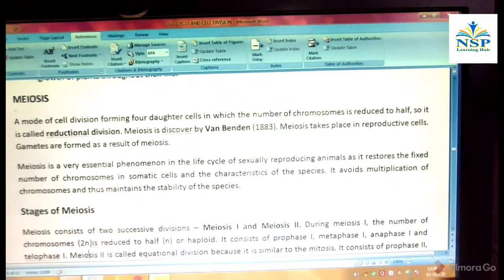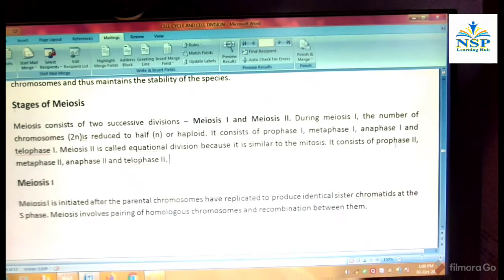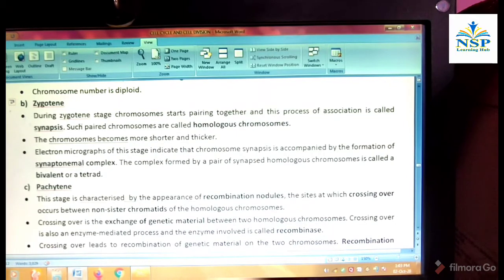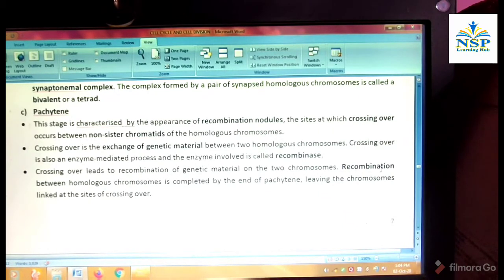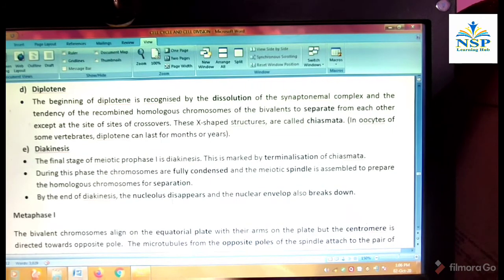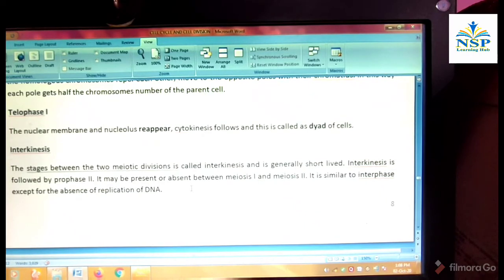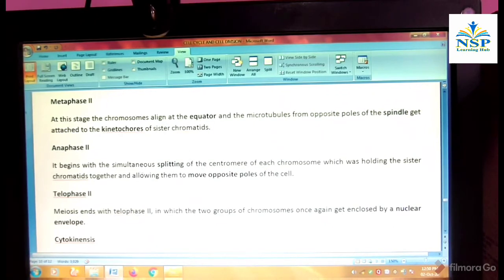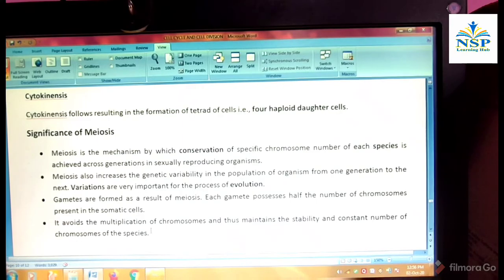MEIOSIS : REDUCTIONAL DIVISION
Meiosis. the reductional division.